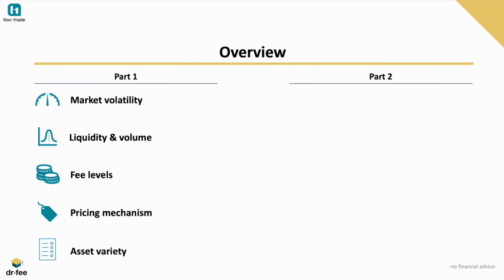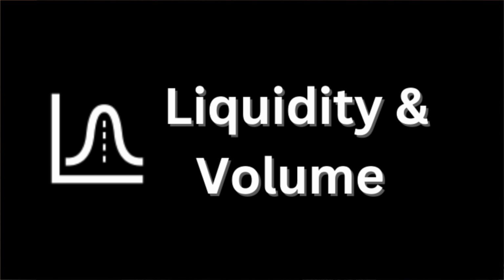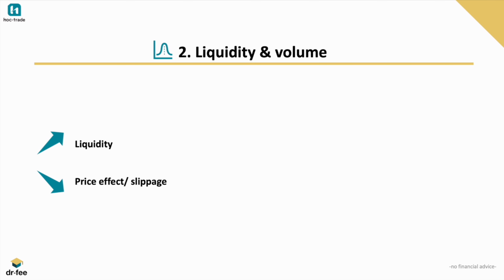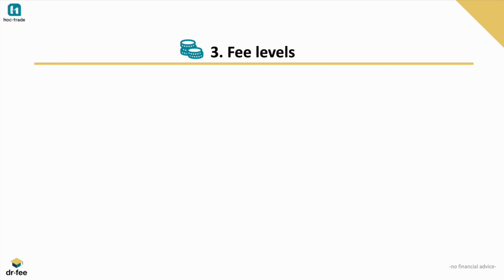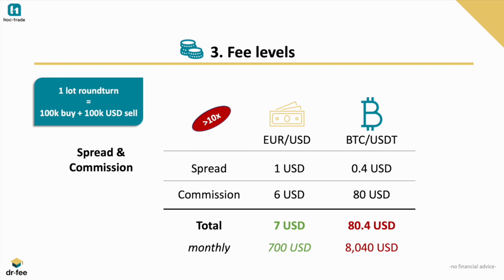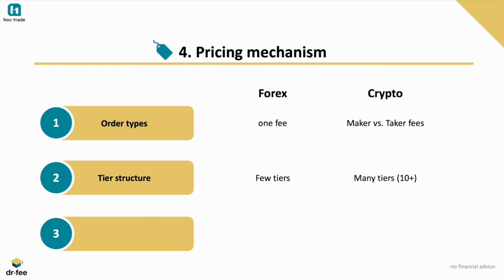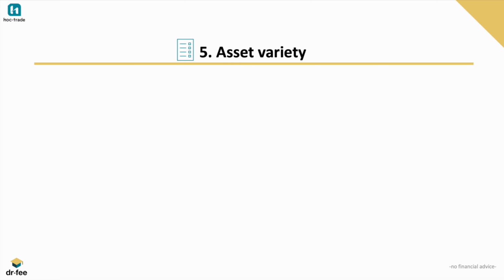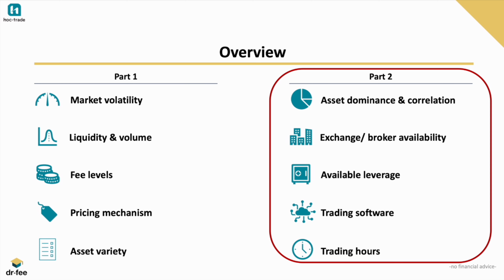FOREX vs. CRYPTO Trading: Which market should I trade??? (Part 1)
Active traders such as Daytrader or Scalper carefully pick their trading market to maximize their trading profit. Two of the most common markets for traders are Forex and Crypto, but which one is better? After watching this part 1 of our Forex vs. Crypto analysis, you will know about market volatility, market liquidity and volume, trading fee levels, pricing mechanisms, and asset variety of both markets. We will outline the upsides and downsides in each dimensions for the Forex and Crypto market, for traders to decide which market fits them better, as the market characteristics differ significantly. We break down each dimension in an easy to understand way for both trading beginners and experienced traders with plenty of examples. Our analysis is focused on crypto futures traders, but may well be applied to spot traders as well.

Part 2 of our video will cover the following topics: Asset dominance and correlation, exchange & broker availability, available leverage, trading software, and available trading hours.

BEHAVIORAL TRADING ANALYTICS for active traders:
👉Exclusive free access to HOC-TRADE by joining our DISCORD server for beta testing

Chapter navigation:
00:00 Introduction Forex vs. Crypto
01:30 Market volatility
03:40 Market liquidity & volume
06:51 Trading fee levels
09:37 Pricing mechanisms
12:32 Asset variety
14:01 Outlook

Summary:
Crypto Traders benefit from a much higher market volatility as can be witnessed by the true range difference of Bitcoin vs. EUR/USD, as well as from a much larger asset variety. Crypto Traders can choose from thousands of coins to trade, while Forex traders have only a limited selection of currencies to trade. Nevertheless, market depth and trading volume in Forex is much deeper, allowing for large volume trades, while in Forex, and especially at smaller exchanges or less frequently traded tokens, slippage may become an issue. Another benefit of the Forex market are the much cheaper trading fees vs. Crypto, oftentimes being only one tenth compared to crypto exchanges. Trading fees in Crypto can be significantly reduced by rising in the VIP levels/ tiers and choosing the best-fit crypto exchange, however fees are likely to stay significantly cheaper in Forex.

We are constantly upgrading our product and develop many more analyses designed for crypto traders.